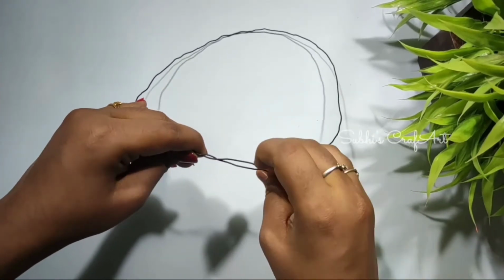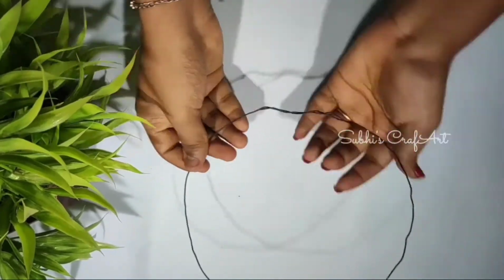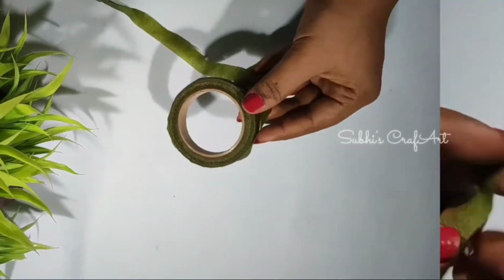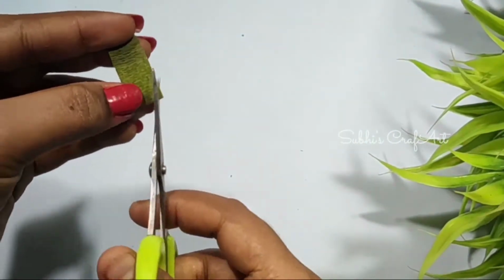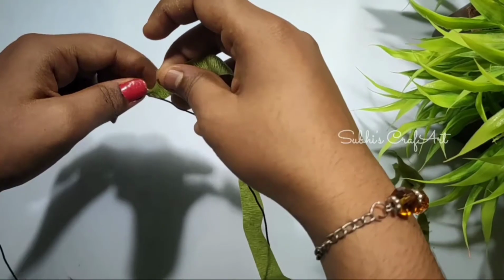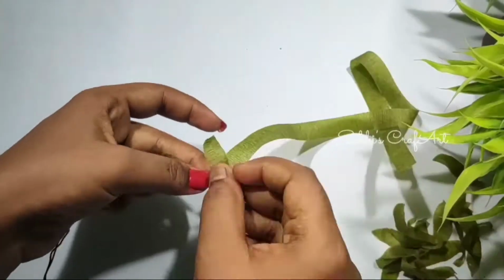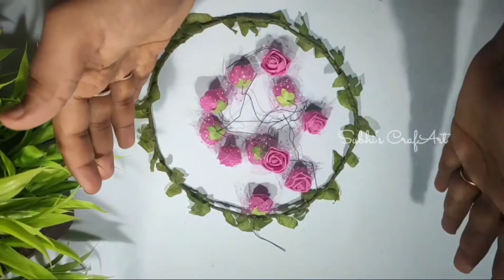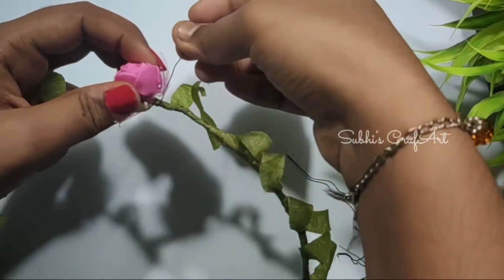Easy flower crown making at home | DIY flower crown | crown making tutorial | Head Wreath Crown DIY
Hello friends,

Welcome to Subhi's Crafart.

In this video I shared a beautiful Flower Crown making diy with you.
Flower crown is easy to make at home.

Material Required:
Artificial flower.
Wire.
Green Floral Tape.

Follow and support my Instagram page for more updates.

customized works are done by taking orders.